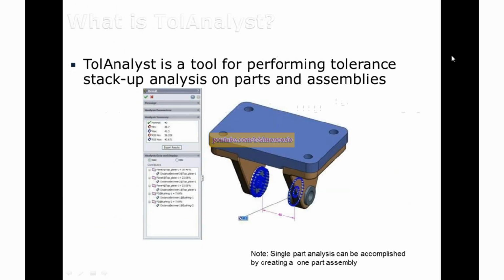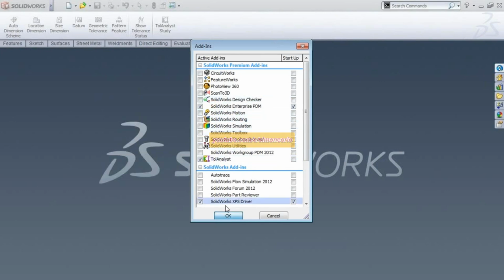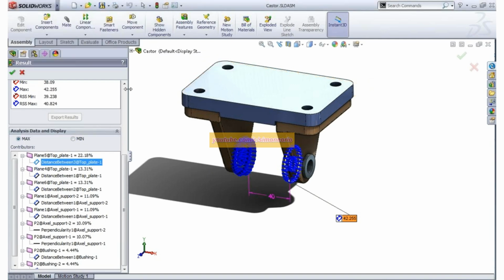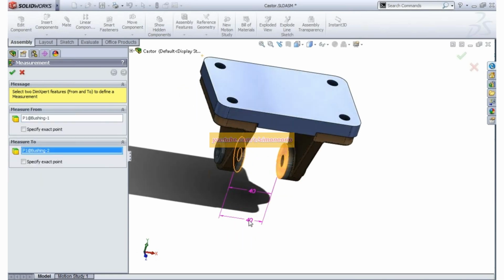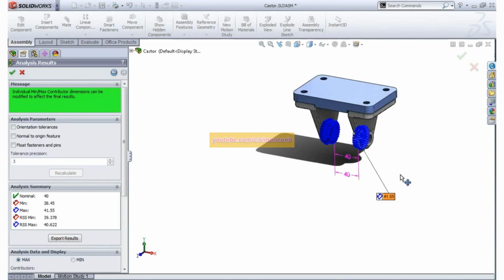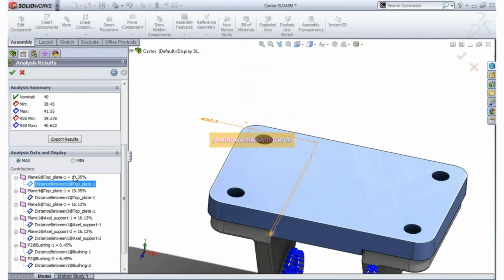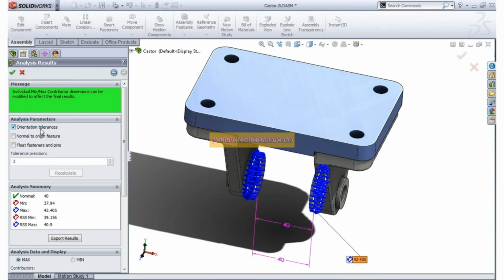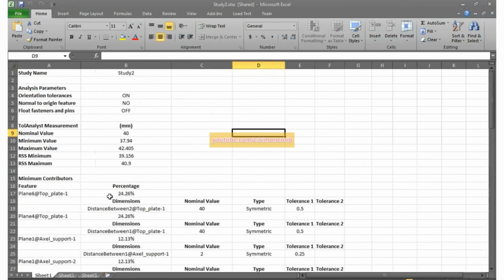is tolanalyst solidworks GD&T